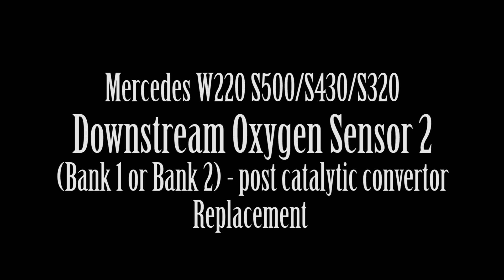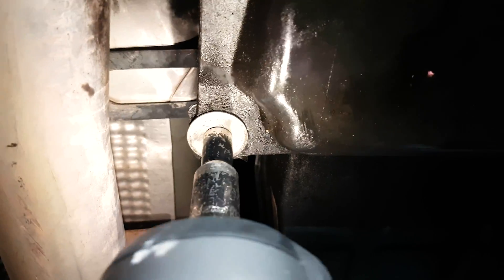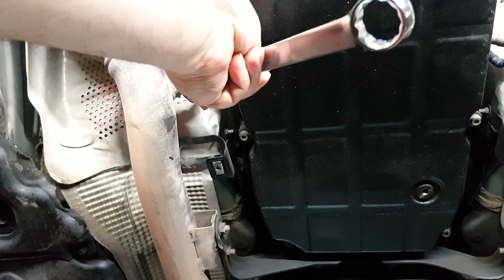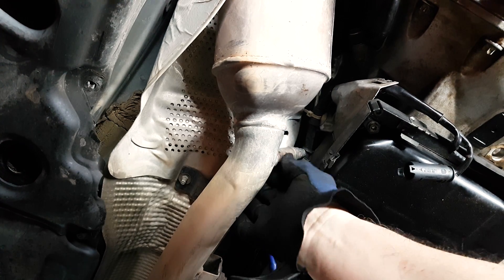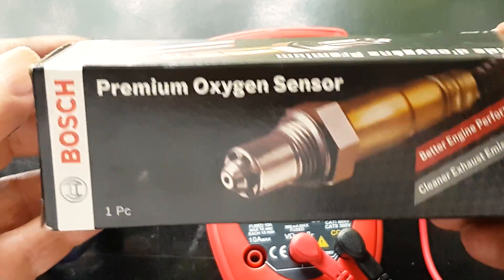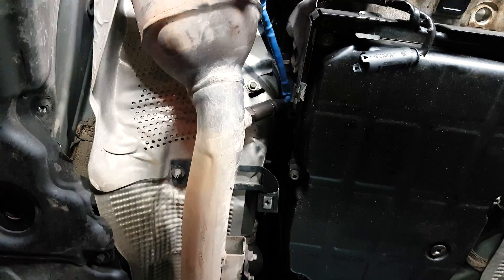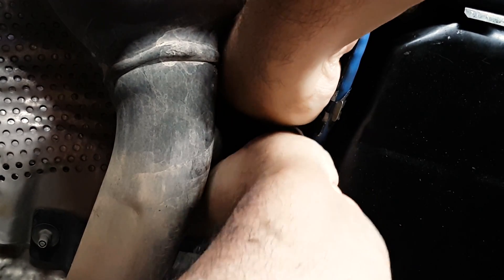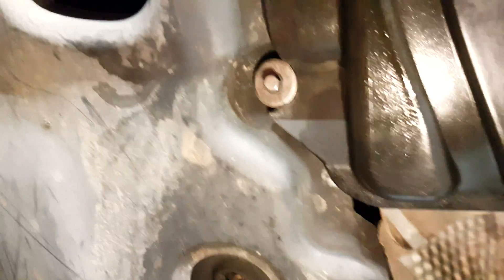Mercedes O2 Sensor DIY - Bank1 or 2, Sensor 2 - M112, M113, and other engines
This video shows how to replace a bad O2 or Oxygen sensor based on the engine codes below on an M112 or M113 Mercedes car.  The engine code for this car was P0141.  So, I am replacing Bank1's (passenger side on left steering vehicles) post catalytic converter or downstream sensor (sensor 2).  The same procedure applies to sensor 2 of Bank 2 on the driver side. Sensors 1 on either bank can be found in the engine bay obviating the need to lift the car.

I purchased the O2 sensor from rockauto.com for $62 including shipment and tax as of June, 2023 - part# Bosch 13782.  The same part works for both banks but only for post cat sensors with shorter cables.

Engine codes for Bank1 Sensor 2:
P2031 Exhaust Gas Temperature Sensor Circuit (Bank 1 Sensor 2)
P2032 Exhaust Gas Temperature Sensor Circuit Low (Bank 1 Sensor 2)
P2033 Exhaust Gas Temperature Sensor Circuit High (Bank 1 Sensor 2)
P0136 O2 Sensor Circuit Malfunction (Bank 1 Sensor 2)
P0137 O2 Sensor Circuit Low Voltage (Bank 1 Sensor 2)
P0138 O2 Sensor Circuit High Voltage (Bank 1 Sensor 2)
P0139 O2 Sensor Circuit Slow Response (Bank 1 Sensor 2)
P0140 O2 Sensor Circuit No Activity Detected (Bank 1 Sensor 2)
P0141 O2 Sensor Heater Circuit Malfunction (Bank 1 Sensor 2)

Engine codes for Bank2 Sensor 2 are:
P0156 O2 Sensor Circuit Malfunction (Bank 2 Sensor 2)
P0157 O2 Sensor Circuit Low Voltage (Bank 2 Sensor 2)
P0158 O2 Sensor Circuit High Voltage (Bank 2 Sensor 2)
P0159 O2 Sensor Circuit Slow Response (Bank 2 Sensor 2)
P0160 O2 Sensor Circuit No Activity Detected (Bank 2 Sensor 2)
P0161 O2 Sensor Heater Circuit Malfunction (Bank 2 Sensor 2)